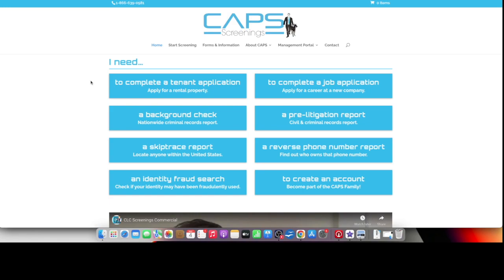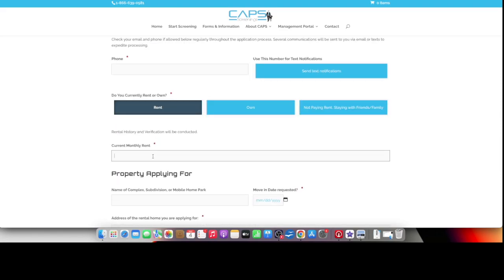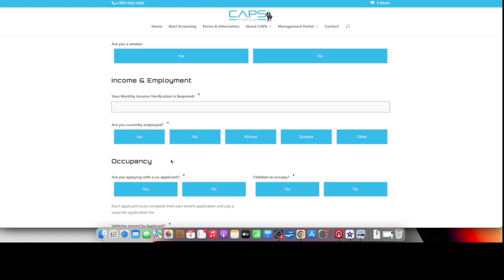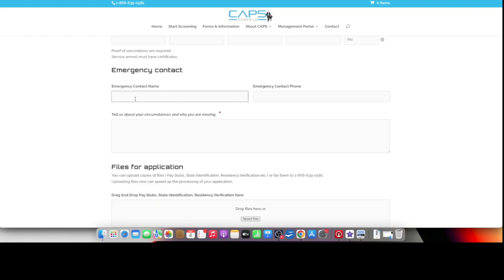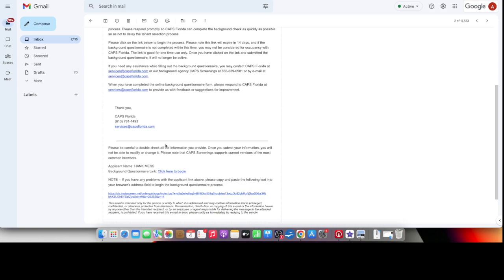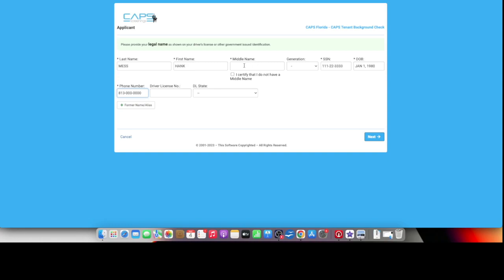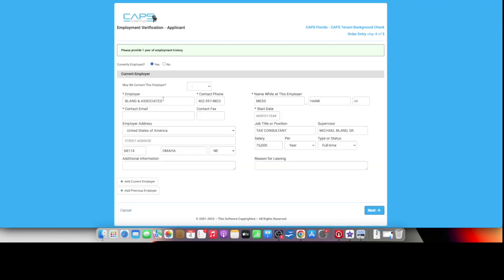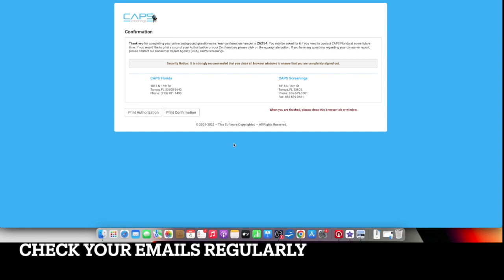CAPS Tenant Application Tutorial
This is a tutorial video for the tenant application on the CAPS Screenings website.